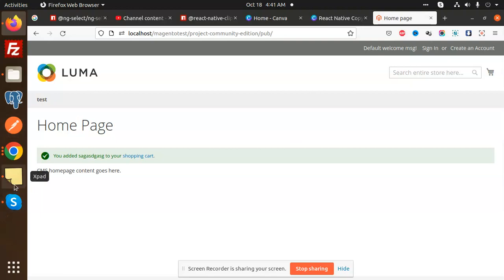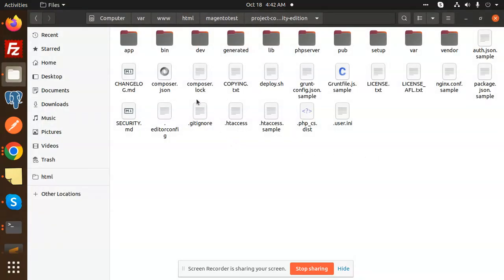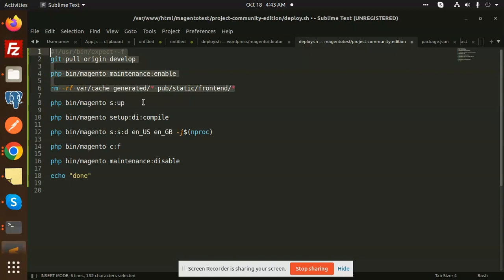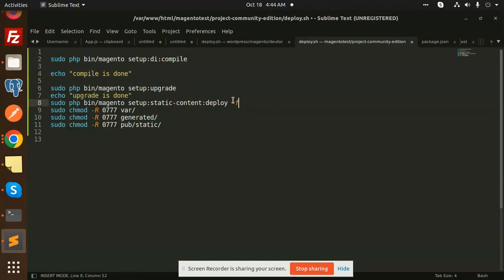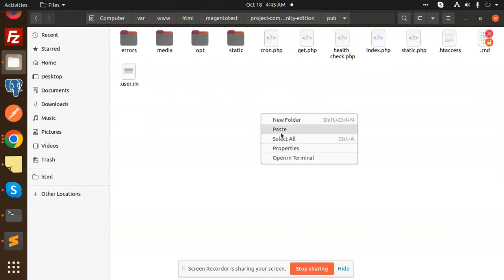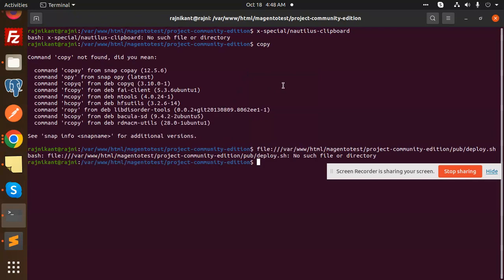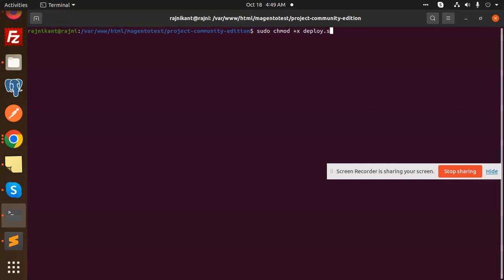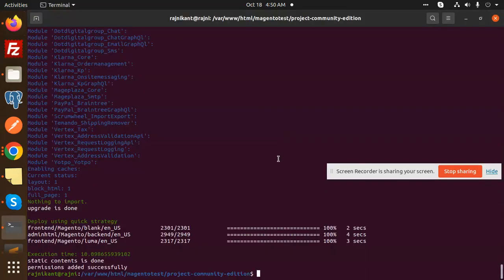Run Magento 2 commands in one step using bash script | Magento 2 Tutorial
In this Magento 2 tutorial, we're going to create a bash script that will run a few commands on our Magento 2 installation.

This bash script will be useful if we want to quickly run a few commands on our Magento 2 installation. By following this tutorial, you'll learn how to create a shell script for Magento 2 that will simplify your workflows!
Creating shell script for Magento2